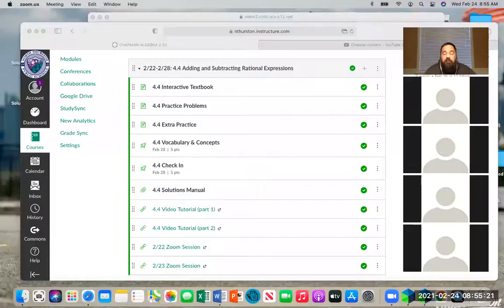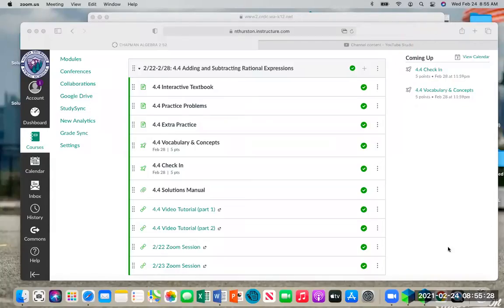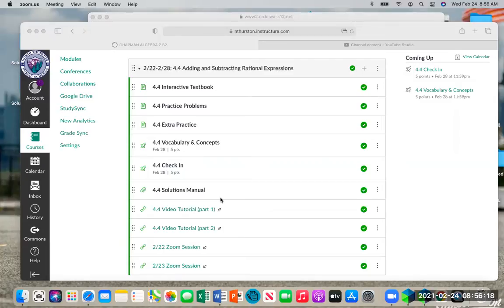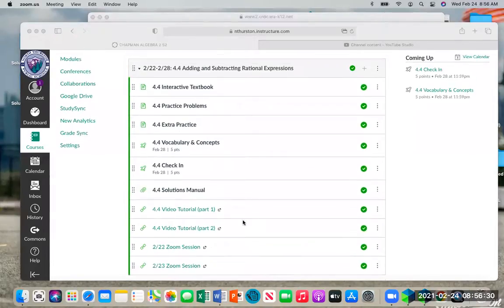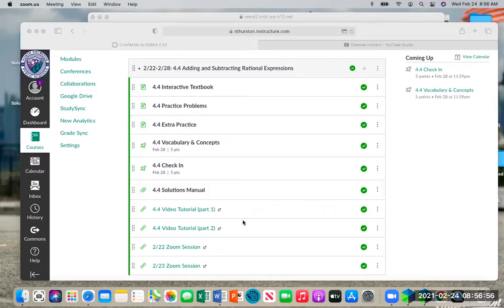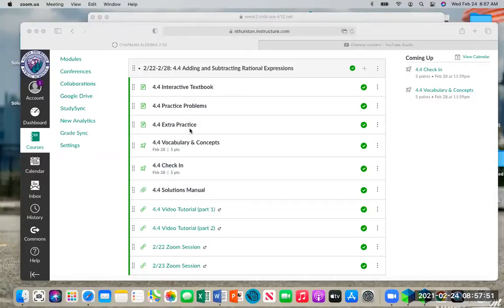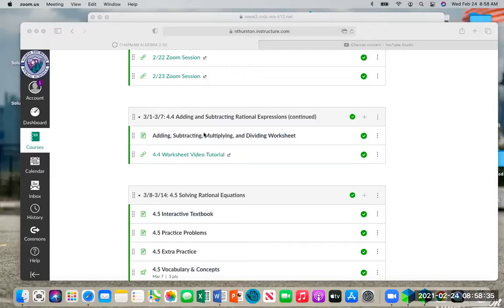Algebra 2: 2/24 Zoom Session